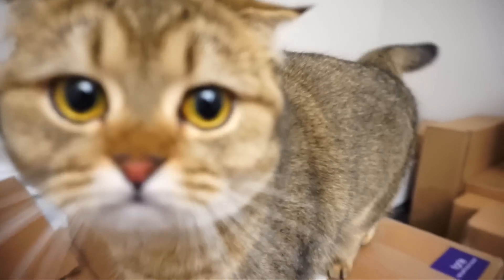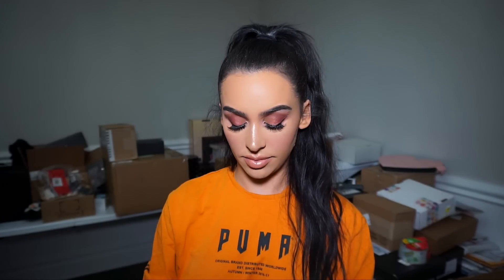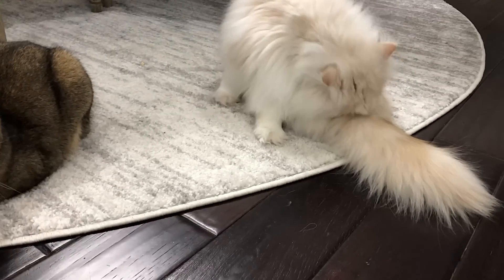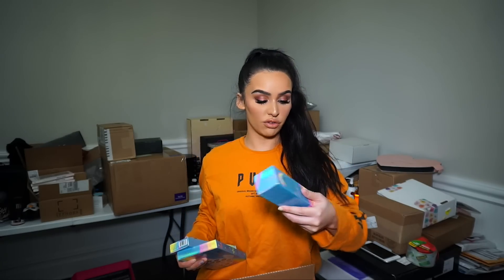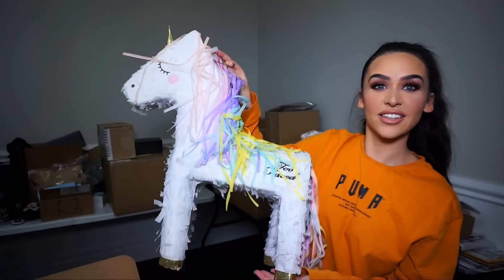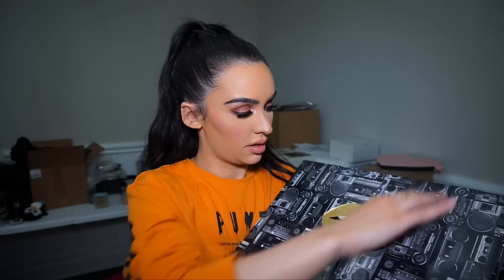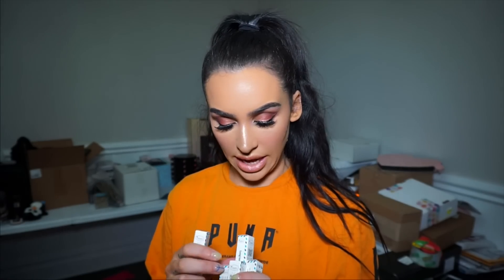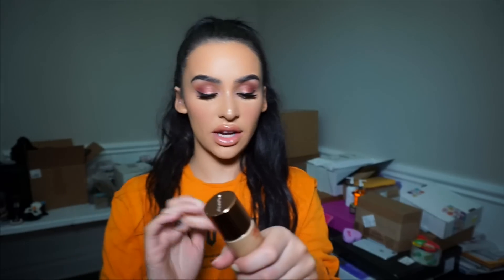BIG PR UNBOXING HAUL! Carli Bybel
THUMBS UP IF YOU WANT MONTHLY PR UNBOXINGS!

Hi my loves! Today I am back with a big PR UNBOXING! In my last vlog a lot of requested this, so THIS ONE'S FOR YOU! I am so lucky to have the opportunity to try out amazing new makeup from my favorite brands. I love you guys!!
BIG THANK YOU TO ALL OF THESE BRANDS MENTIONED FOR SENDING OVER THESE GOODIES! XOXO

TARTE PALETTE: COMING SOON!
URBAN DECAY LIP GLOSSES COMING SOON!
THE BALM BONNIE LOU MANIZER
THE BALM NUDE LINER
ARCTIC FOX HAIR DYE (VEGAN & CF!)